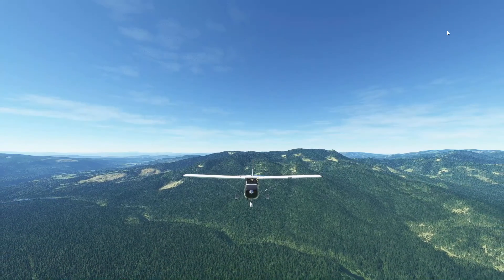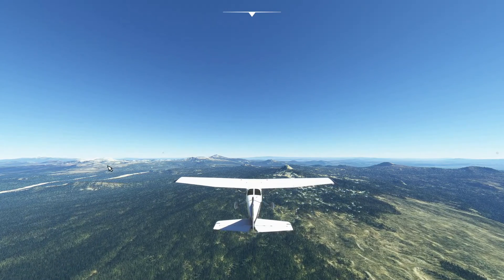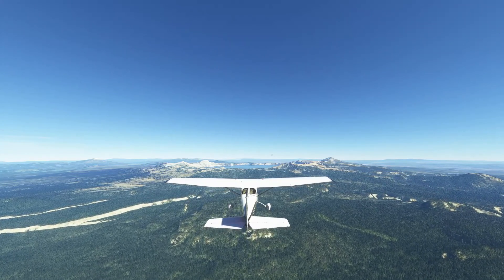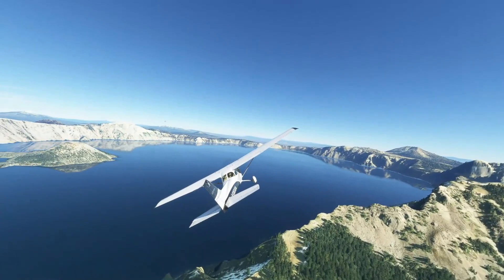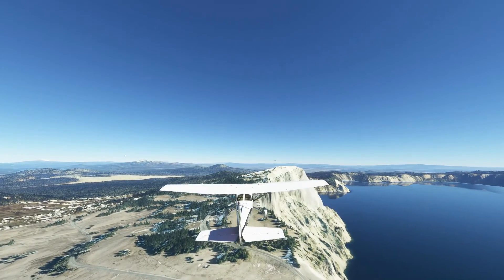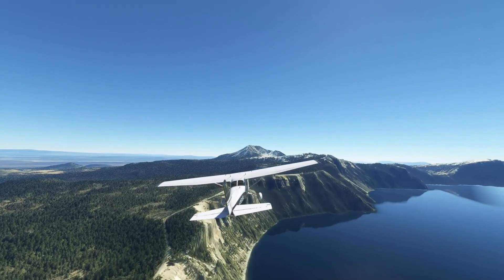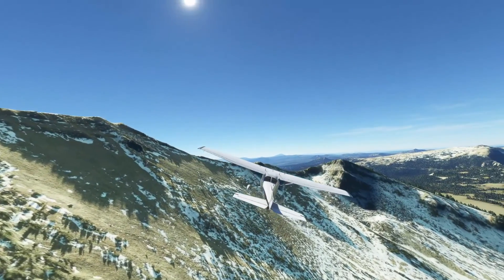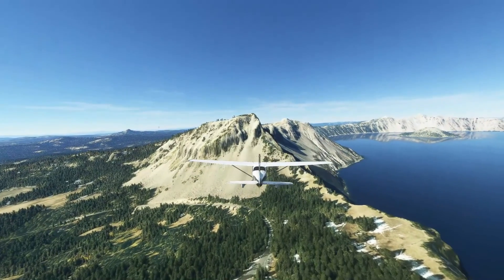MFS-2020 | Flying the Rim Road | Crater Lake National Park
Flying Around the Rim of Crater Lake National Park in the Cessna 172 Skyhawk G1000